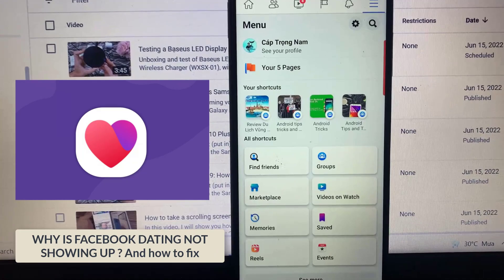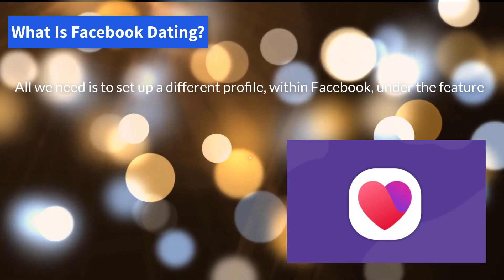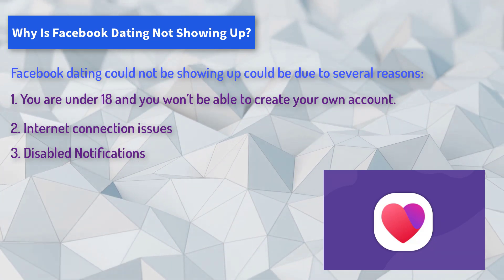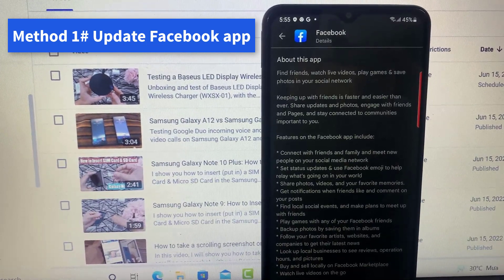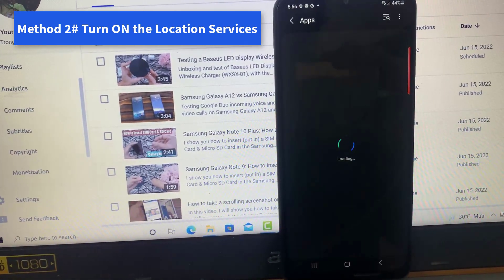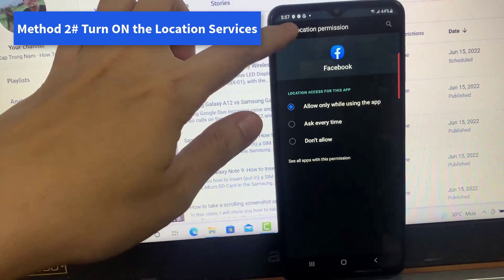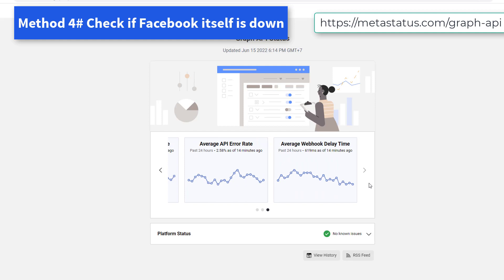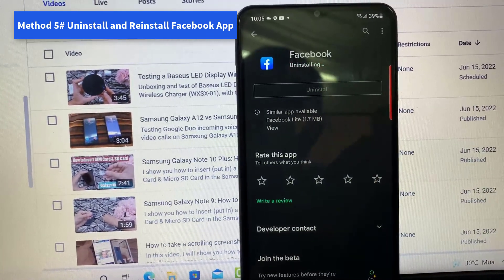Why Is Facebook Dating App NOT Showing Up? How To Fix 💚 2022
In this video, I will show you WHY IS FACEBOOK DATING NOT SHOWING UP ? and How to Fix this issue.
Why Is Facebook Dating Not Showing Up?
1. Update Facebook app 01:25
2. Turn ON the Location Services 01:51
3. You are now allowrd to use Facebook Dating 02:50
4. Check if Facebook itself is down 02:59
5. Uninstall and Reinstall Facebook App 03:27